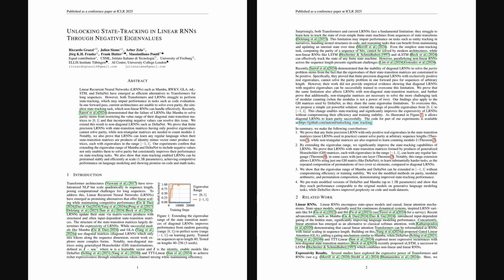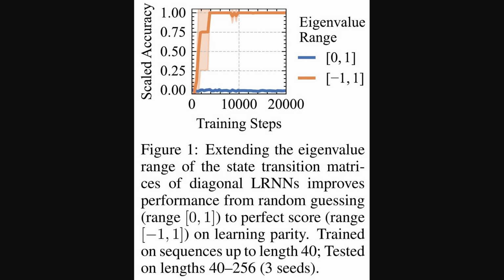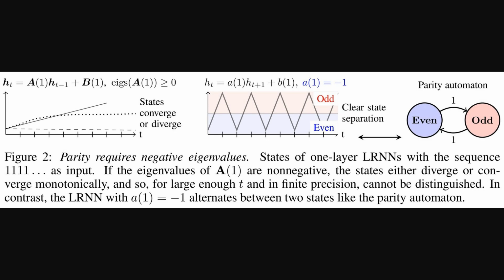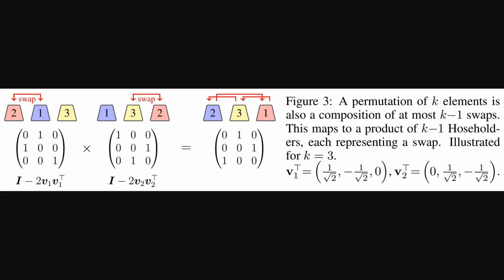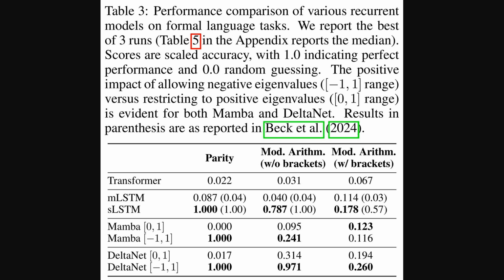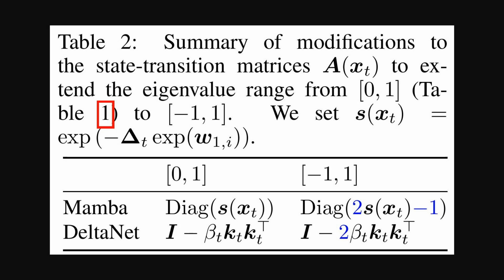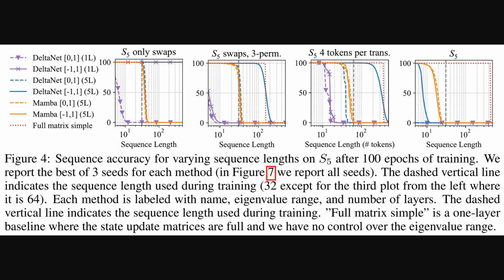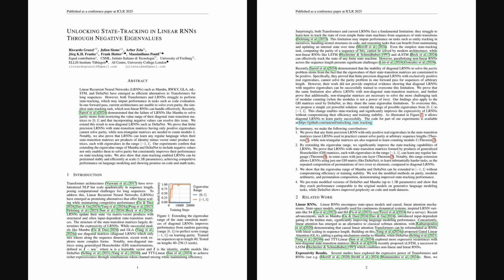Negative Eigenvalues Boost LRNNs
In this AI Research Roundup episode, Alex discusses the paper:
'Unlocking State-Tracking in Linear RNNs Through Negative Eigenvalues'
Linear RNNs like Mamba often fail at state-tracking tasks where non-linear RNNs succeed, due to limitations on their state matrix eigenvalues. This paper demonstrates how allowing negative eigenvalues (specifically between -1 and 1) theoretically enables these efficient models to solve complex sequential tasks like parity and modular counting.

Authors: Riccardo Grazzi, Julien Siems, Arber Zela, Jörg K.H. Franke, Frank Hutter, Massimiliano Pontil